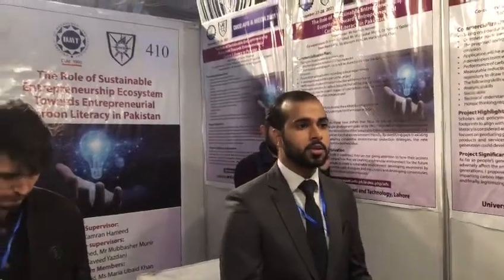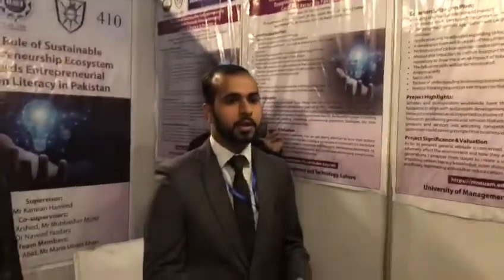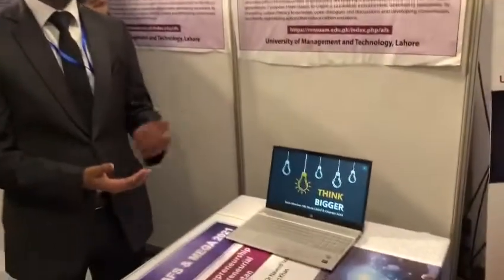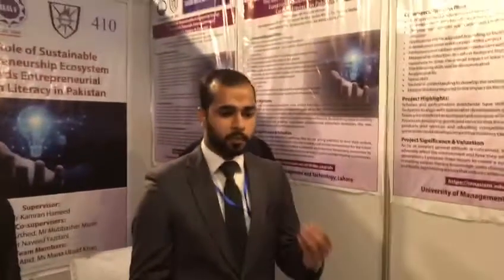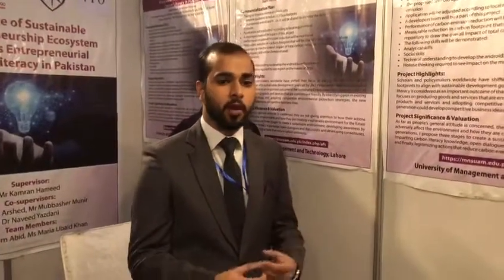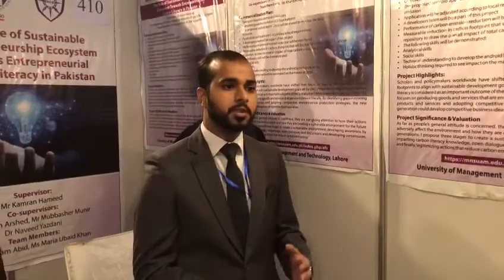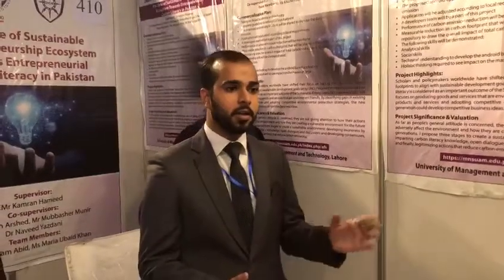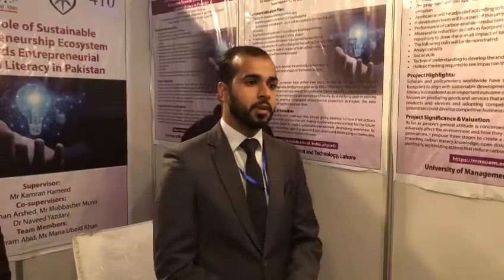DICE Mega Innovation & Entrepreneurship Event 2021 & DICE Agriculture and Food Sciences 2021-4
DICE Mega Innovation & Entrepreneurship Event 2021  & DICE Agriculture and Food Sciences 2021